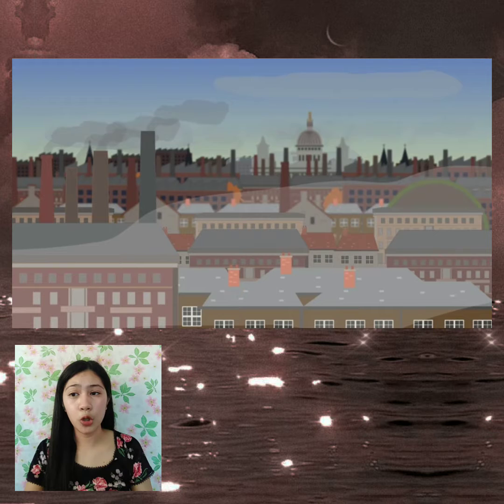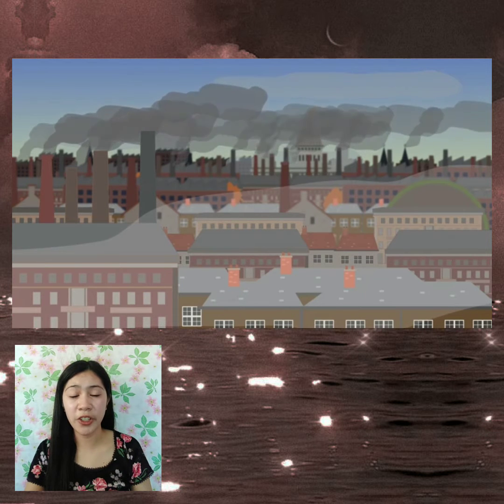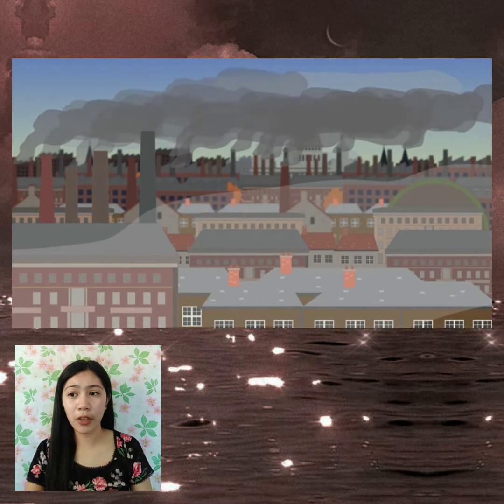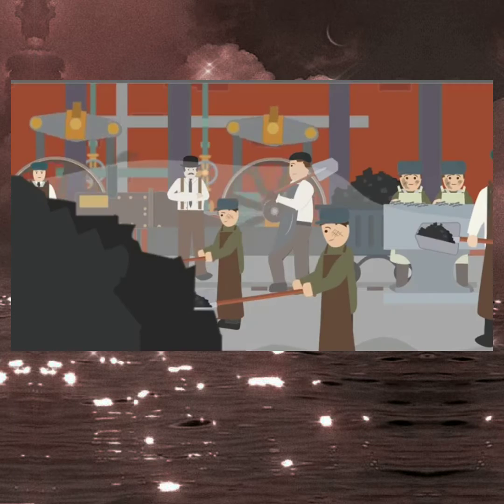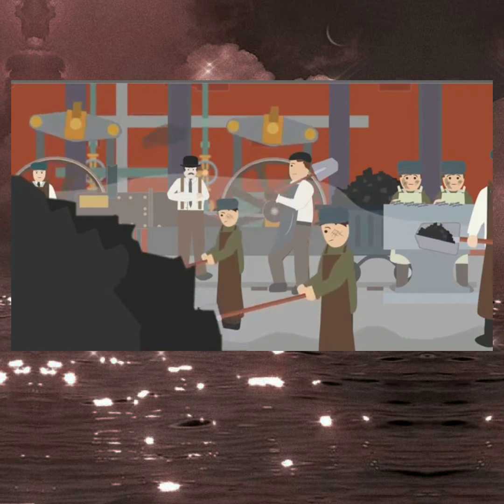Industrial Revolution (For Educational Purposes Only)